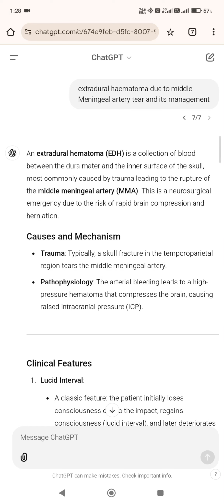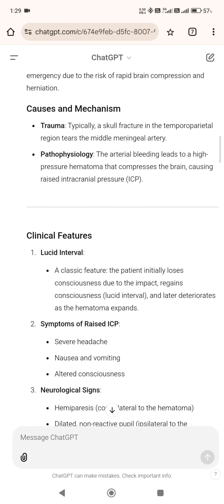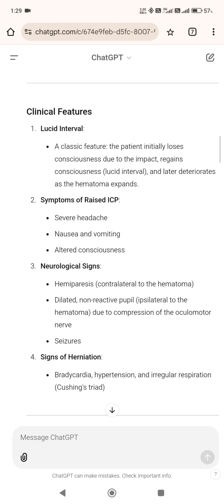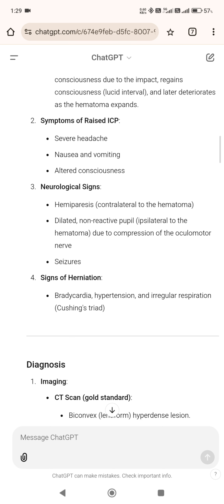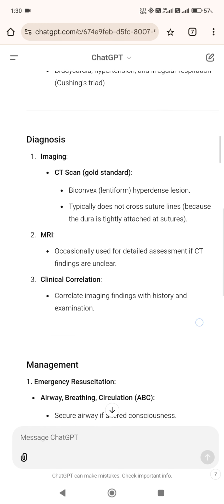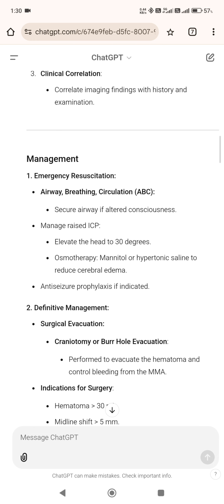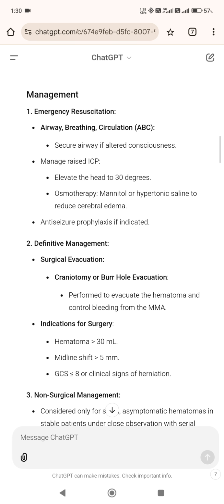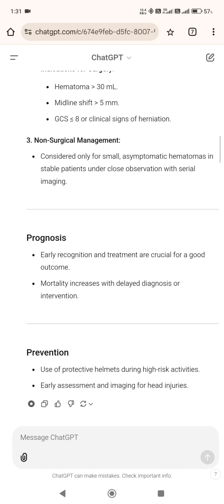Extradural Hemorrhage l Surgery l AI ANSWERS